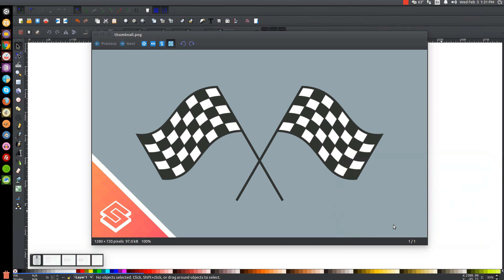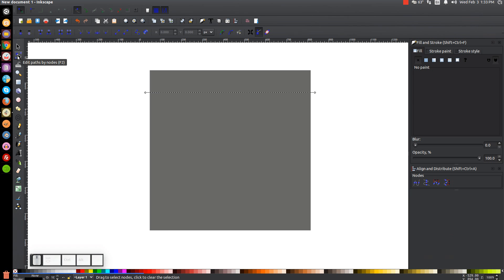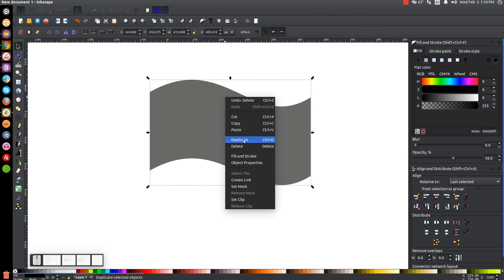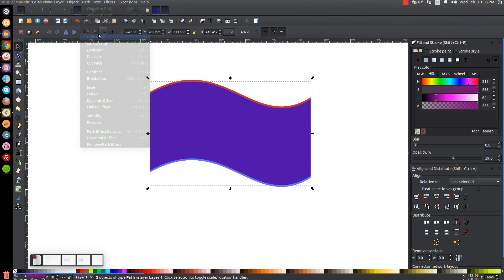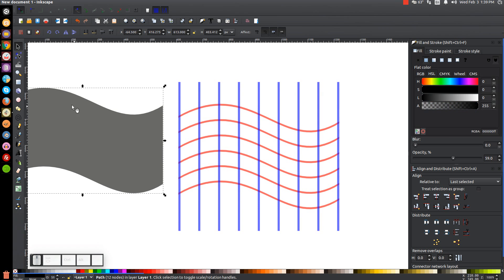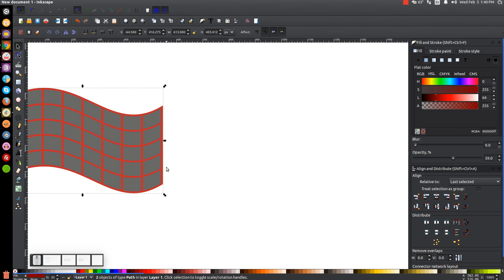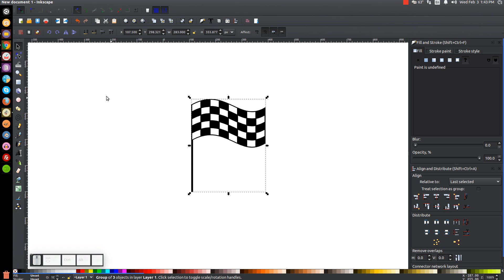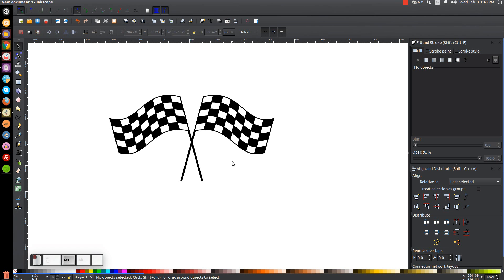Inkscape for Beginners: Vector Checkered Flag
Create a vector checkered racing flag icon using Inkscape.